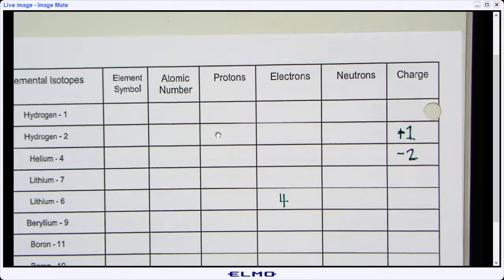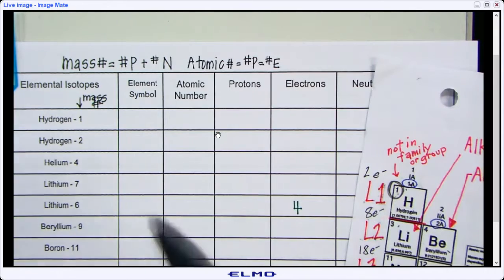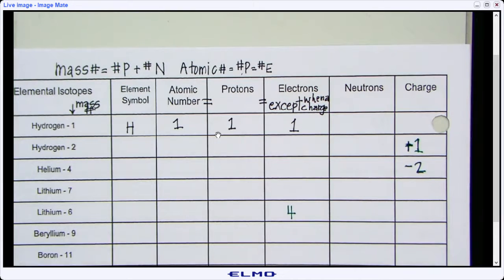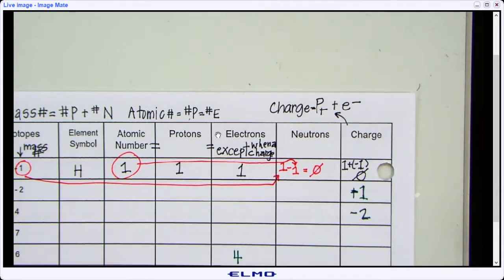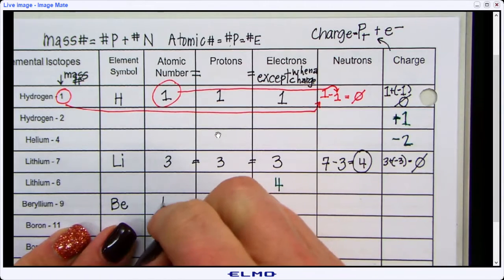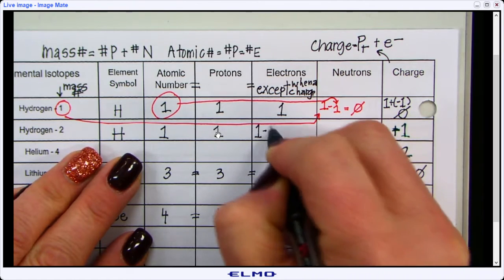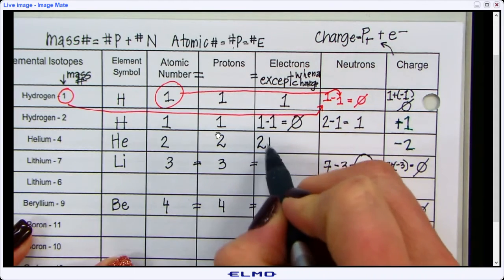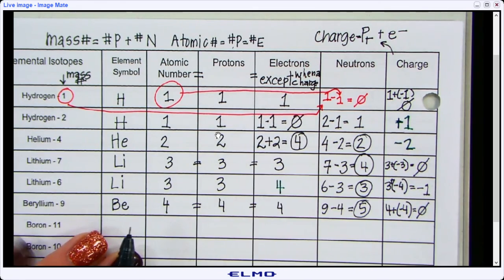Calculating Protons, Neutrons, & Electrons